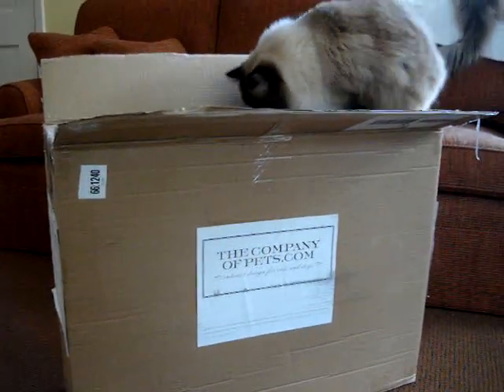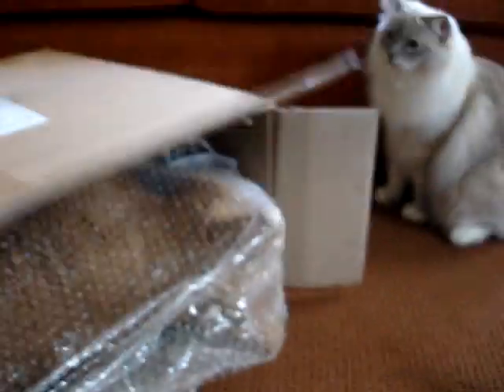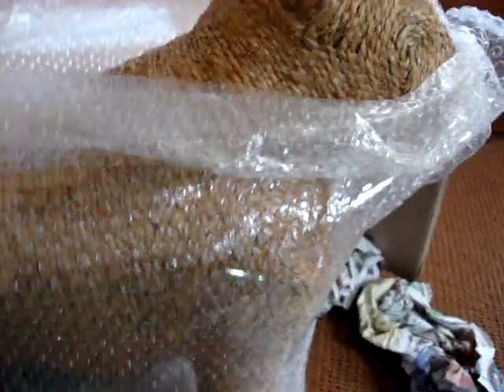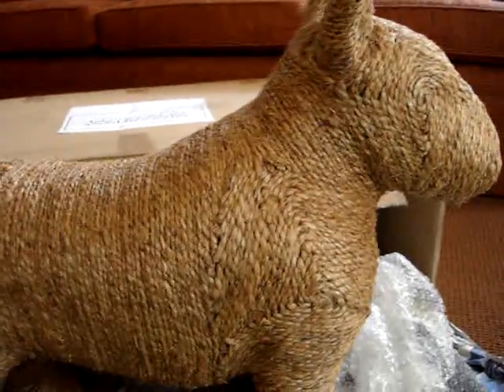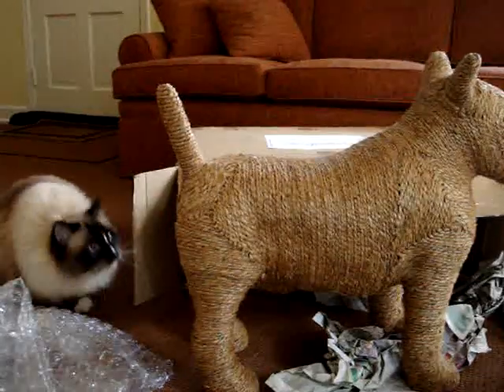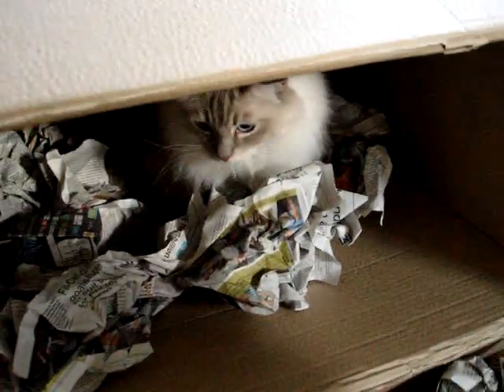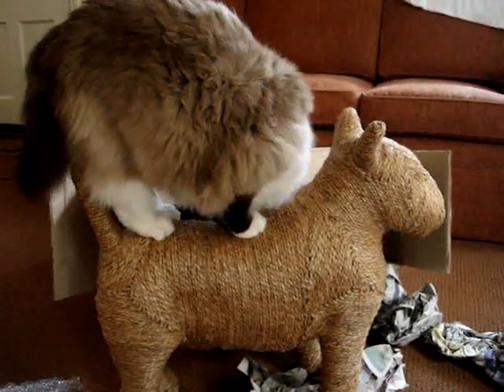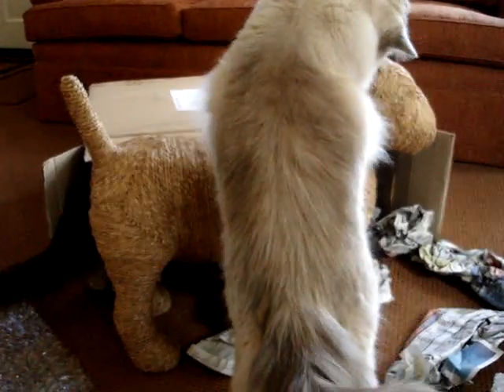Ragdoll Cats Check Out Canine Cat Scratcher by The Company of Pets - ラグドール - Floppycats